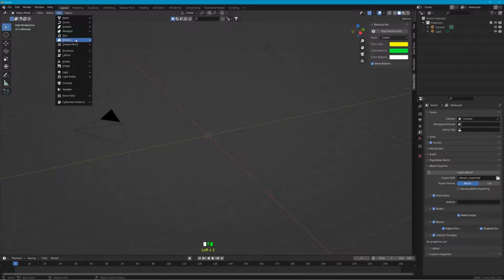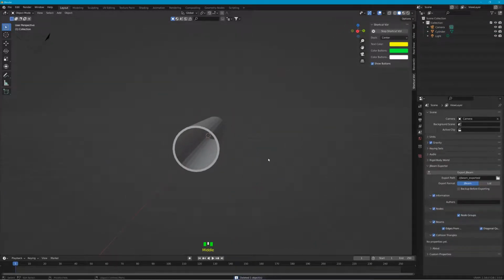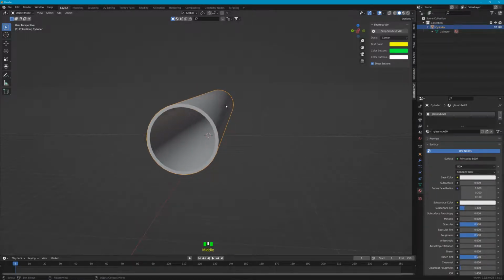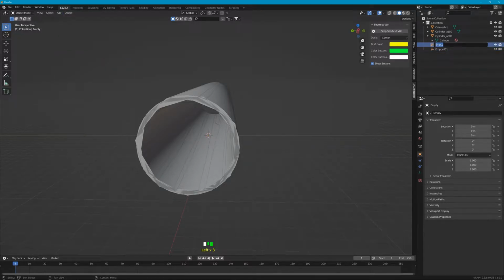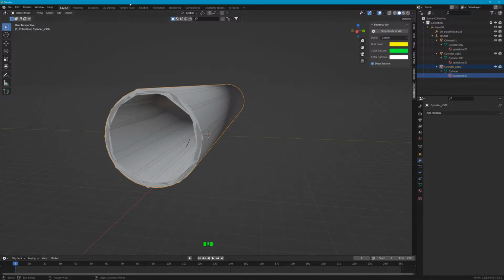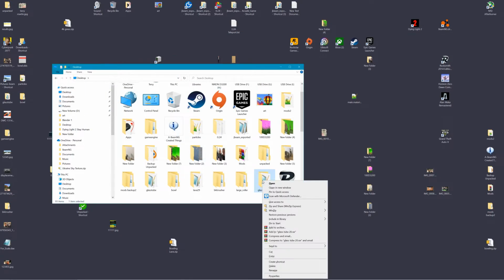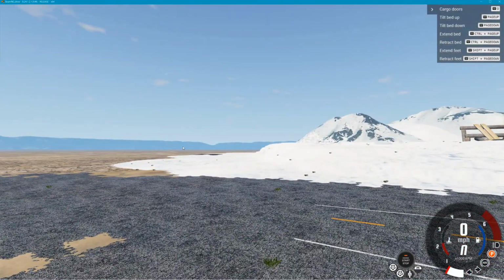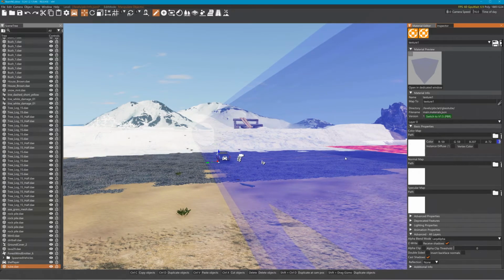Fixed Audio for Making a Tube in Blender for BeamNG - Track Asset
Not to be confused with a mod, this is simply a track asset. If someone wants a video on making this into an actual mod let me know.